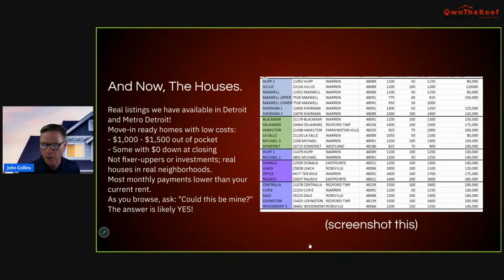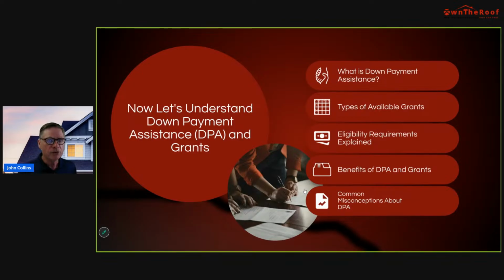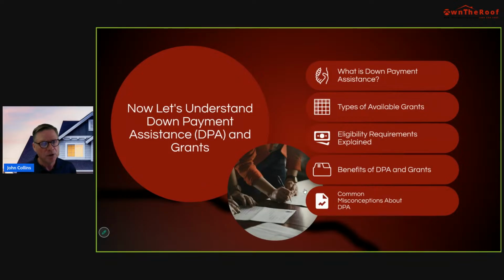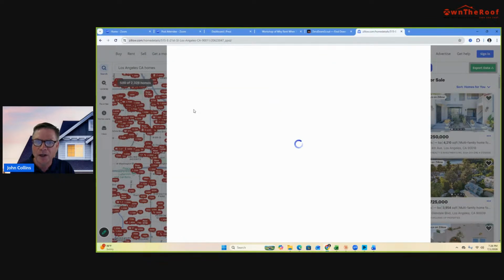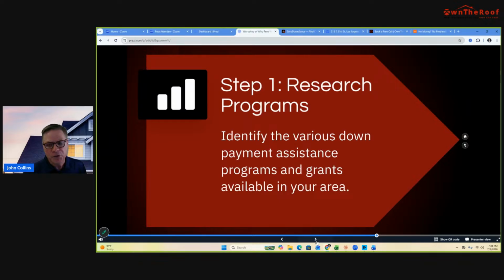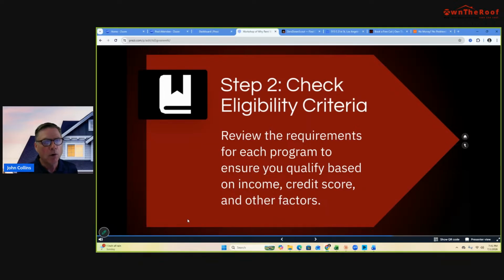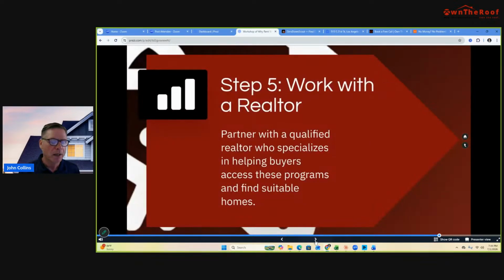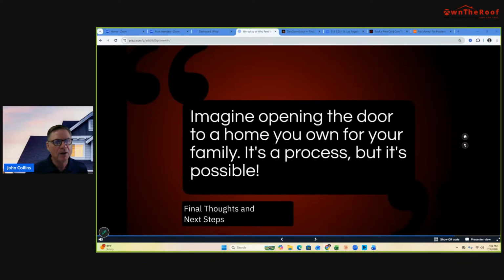The $0 Down Blueprint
You don't need 20% down — or anywhere close to it — to buy your first home. In this free online session, we'll break down the down payment assistance programs and grants most renters never hear about, how to find the ones you qualify for, and how to structure your purchase to move in with little to nothing out of pocket. No fluff, no pressure — just the real path from renting to owning.

📅 Wednesday, July 1st • 7:00 PM • Online • Free